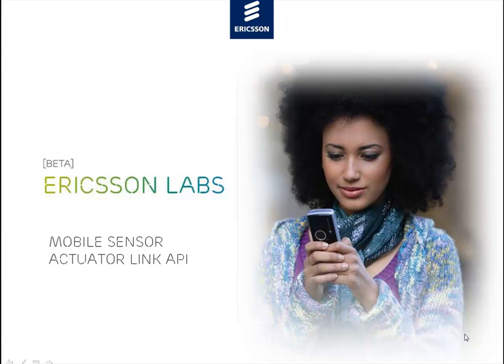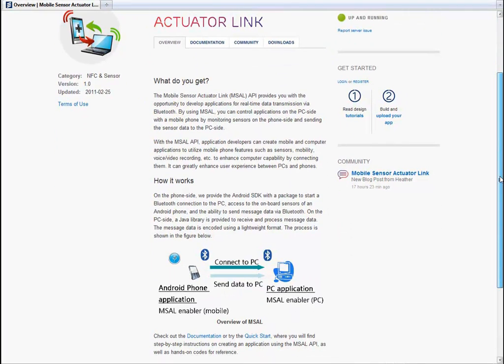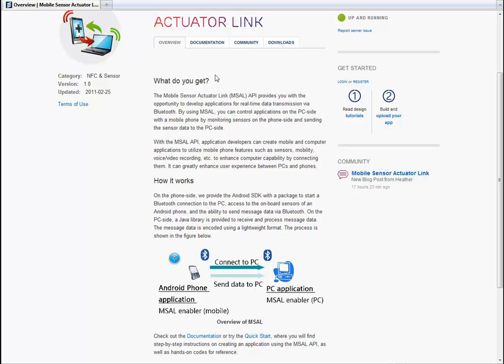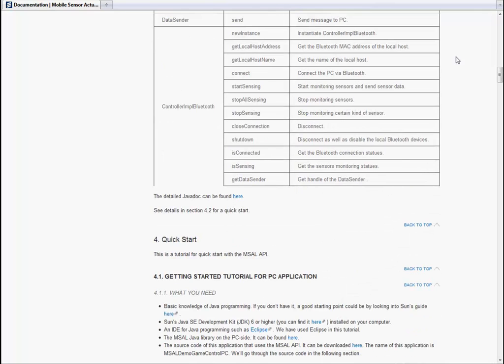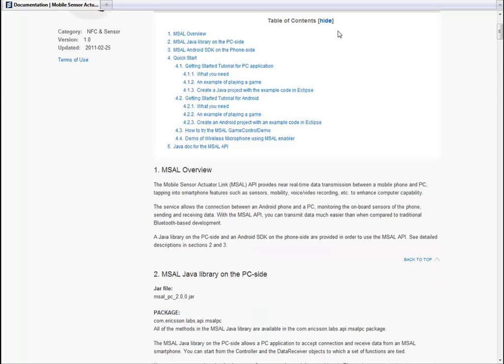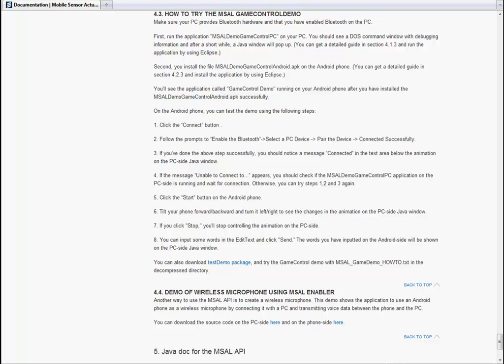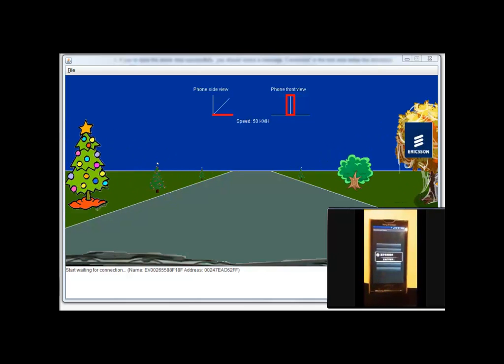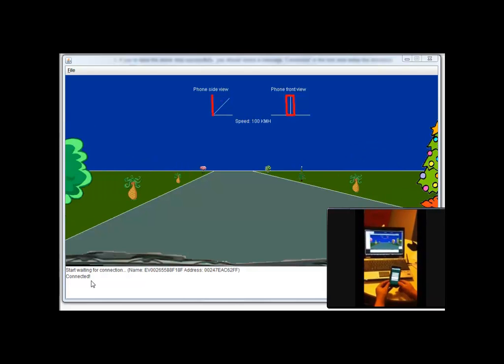Mobile Sensor Actuator Link API | Ericsson Labs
With the Mobile Sensor Actuator Link service, application developers can connect Android phones and computer applications to enhance computer capability so that it can use the features of a smartphone such sensors, mobility, voice/video recording, etc. on the PC.